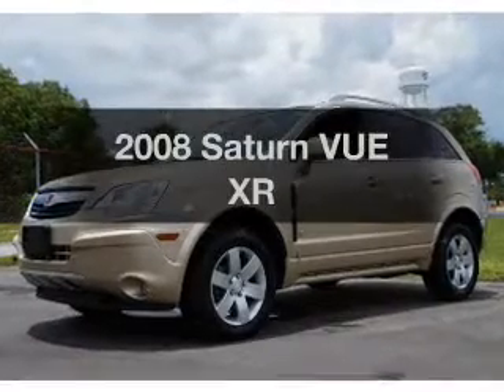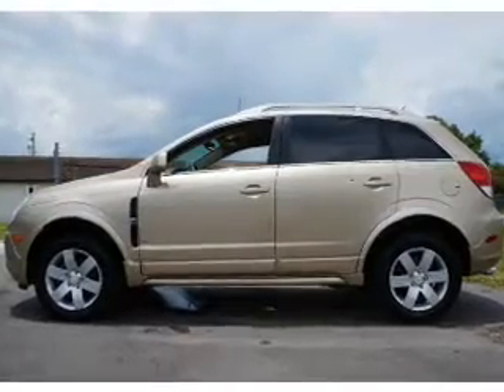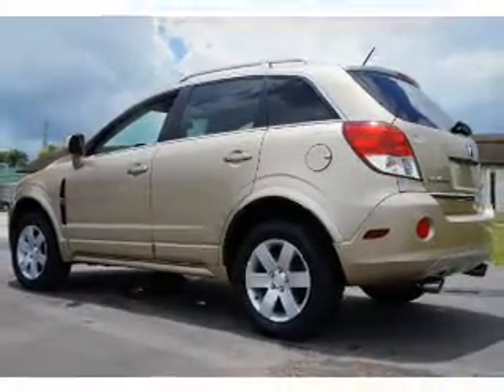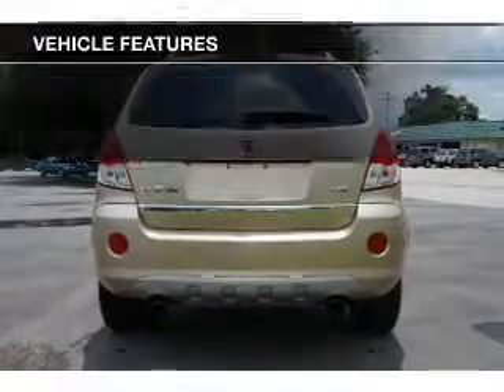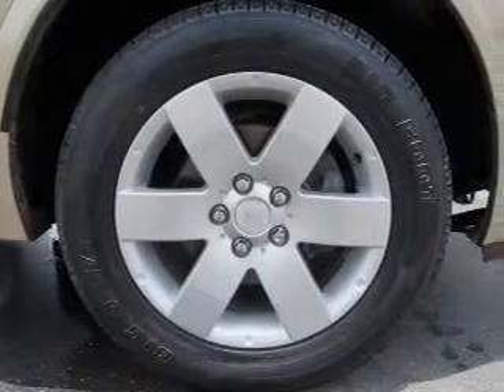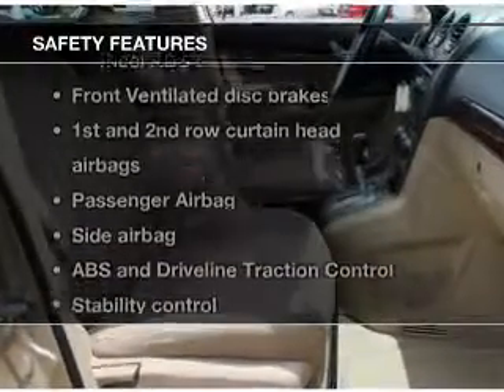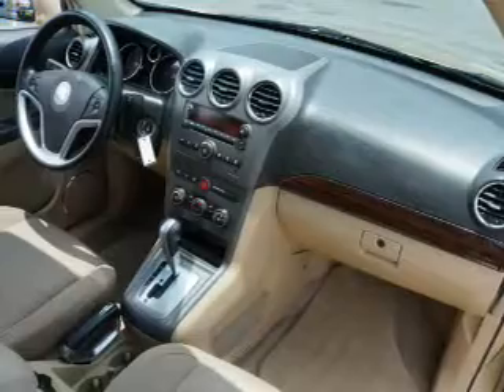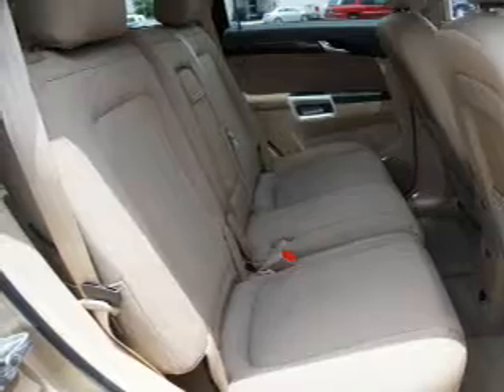2008 Saturn VUE - Winter Haven FL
Year: 2008
Make: Saturn
Model: VUE
Trim: XR
Engine: 3.6 liter 6 cylinder 24 valve
Transmission: 6-Speed Automatic
Color: Beige
Mileage: 79245
Address:
1555 1st St S